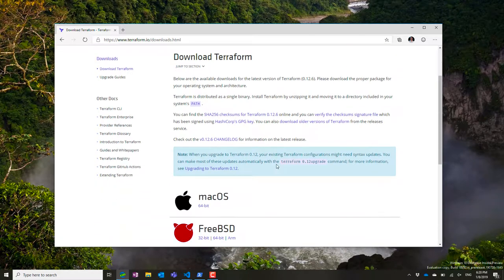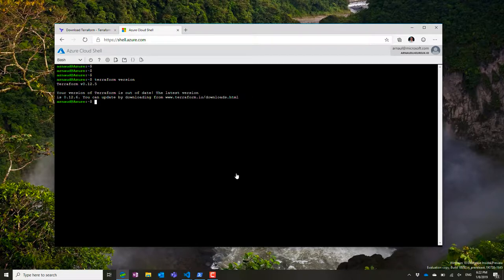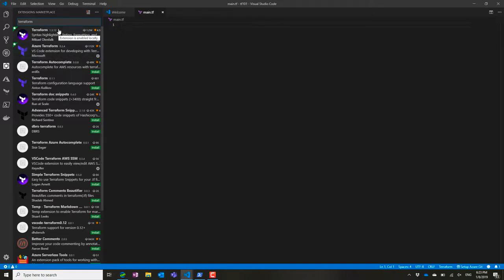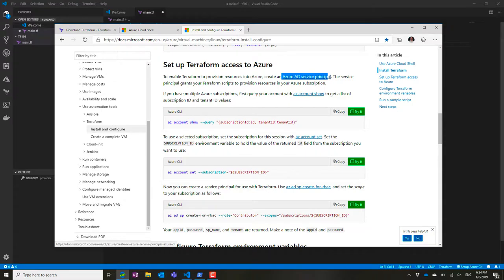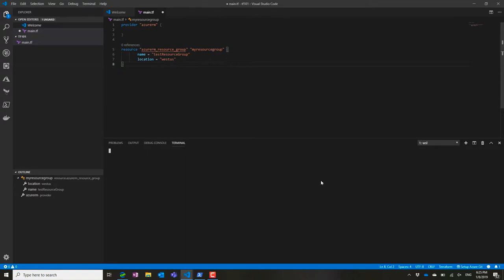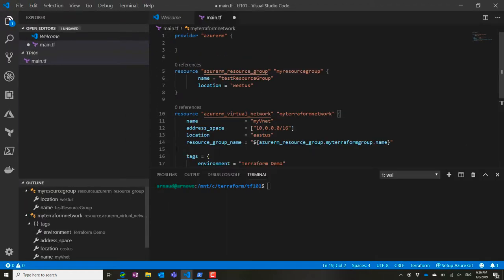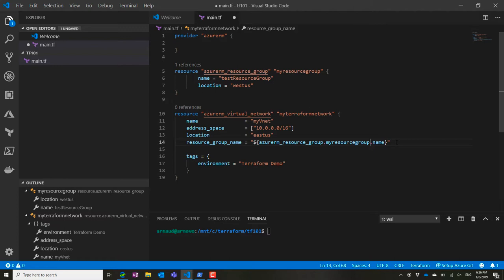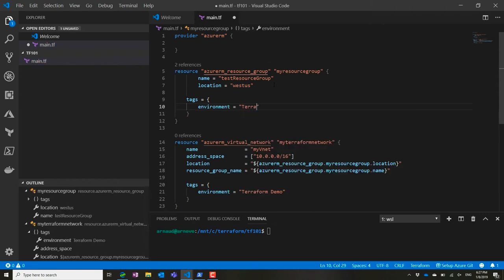Terraform on Azure: 1/4 Getting started with your environment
Demo 1 - Getting started with your environment